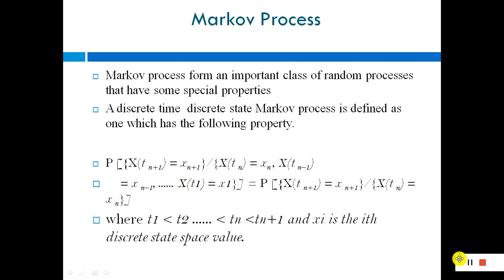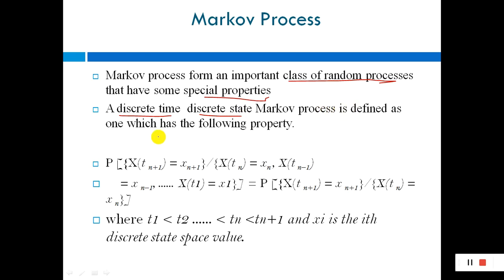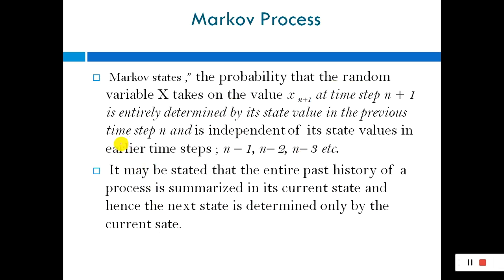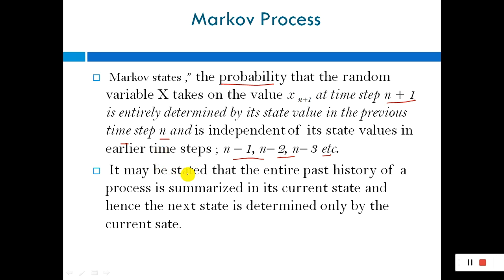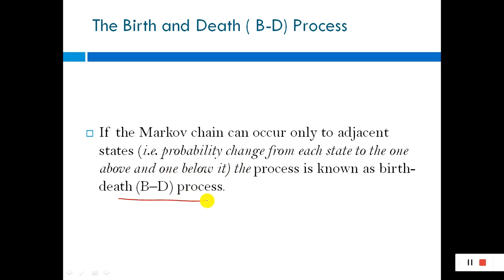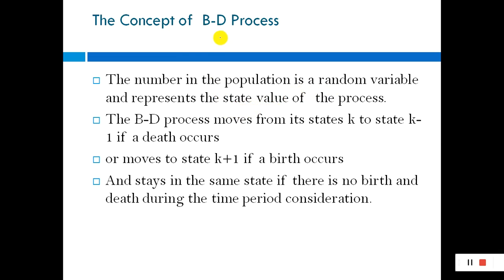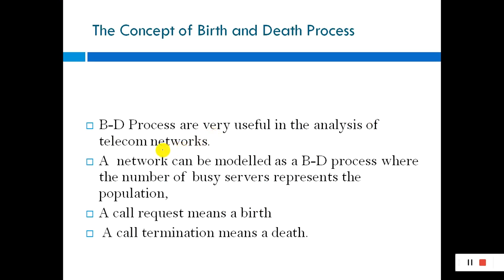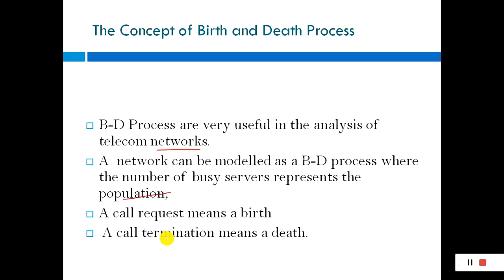Traffic Engineering in telecom networks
These videos explain  what is markov process and why this is so important in telecom  traffic designing engineering